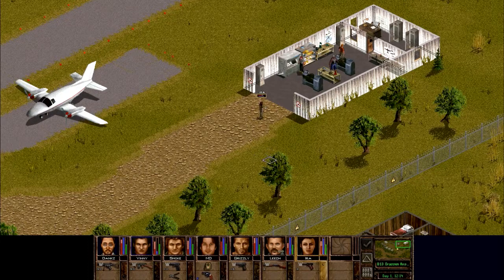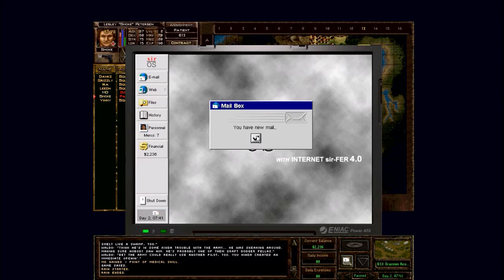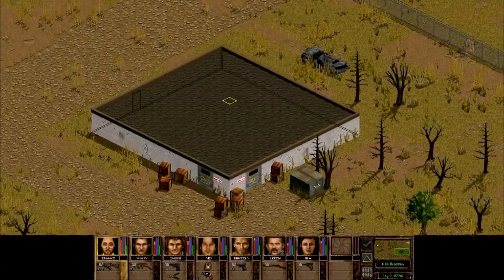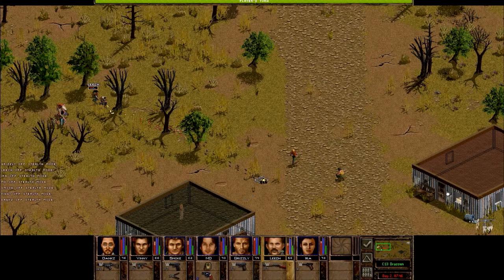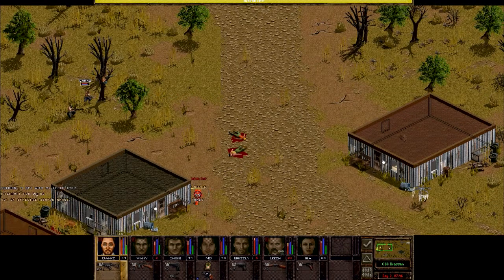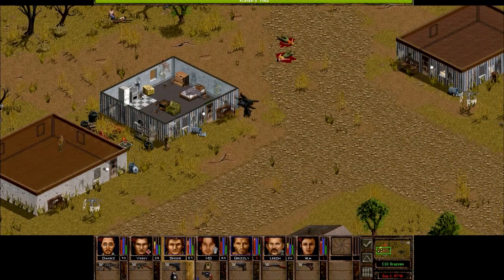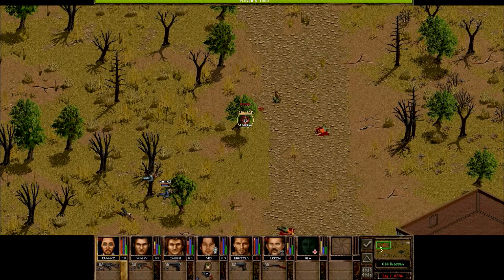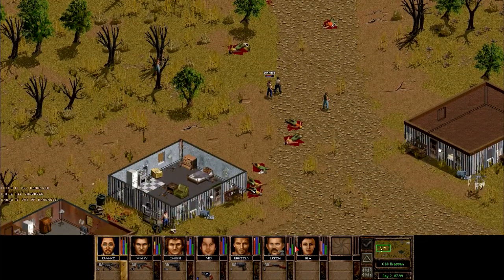Jagged Alliance 2, 1.13 mod - Part 4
Jagged Alliance 2 is the … everybody knows what JA2 is, let me tell you about 1.13mod instead. 1.13 mod adds a lot to the game it modern resolutions, rebalancing, features. See below on how to install it:

once installed make sure to change JA2.exe is running in compatibility mode with Windows XP SP3, and 16-bit color mode.
In the INI Editor.exe set play Intro to FALSE.

After I installed the mod, it was running at a very low fps, so here is the solution that I found:

I’m using windows 8.1, things might be different on other OS.